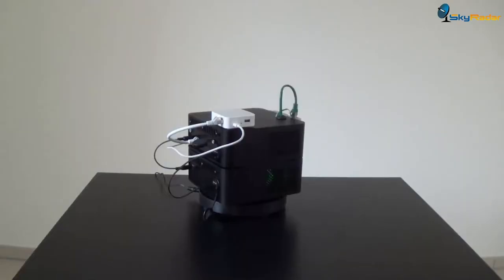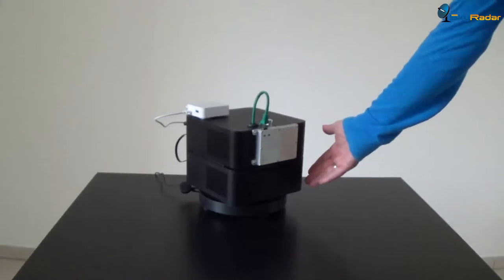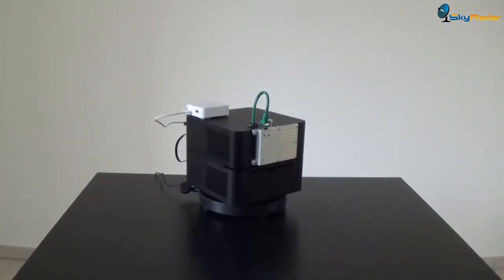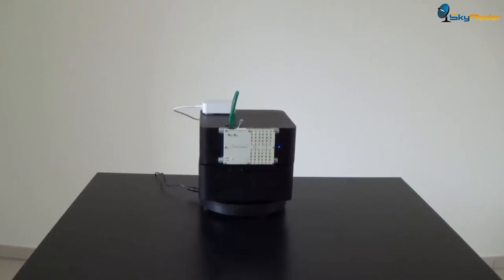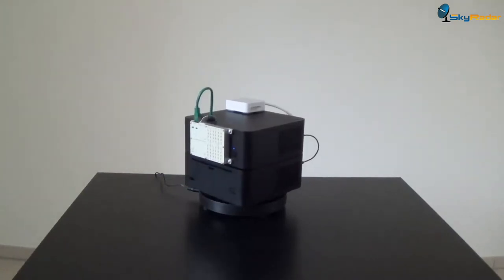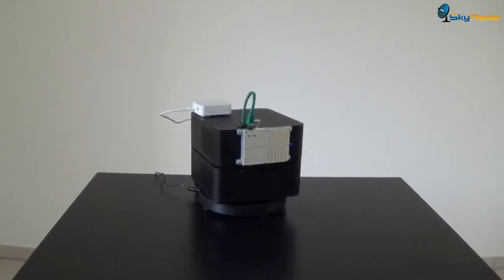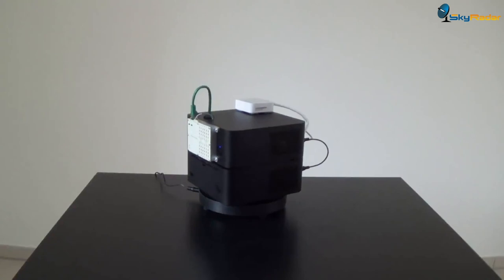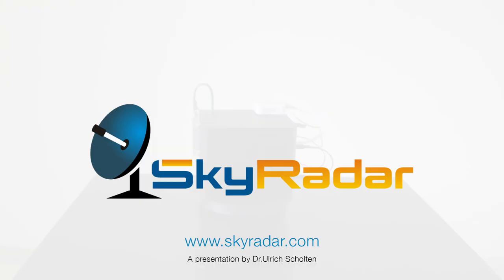FMCW base module 6.0 on rotary disc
SkyRadar's PSR and FMCW base modules version 6.0 come on a rotary disc (& a tripod). The rotation is actuated by a servo motor and makes positioning and rotation very smooth and accurate.